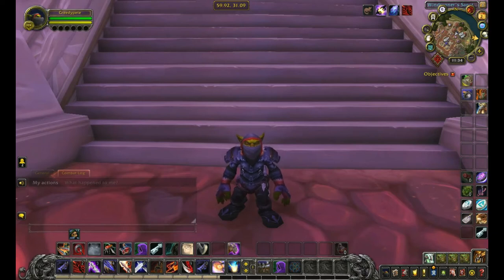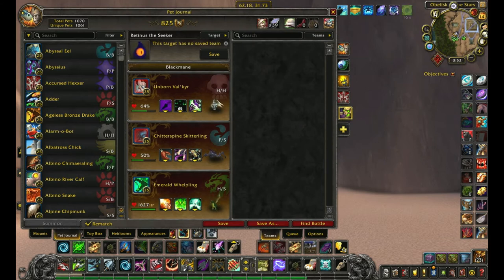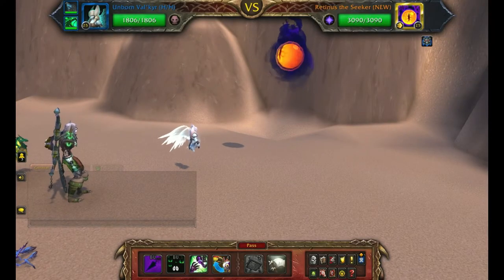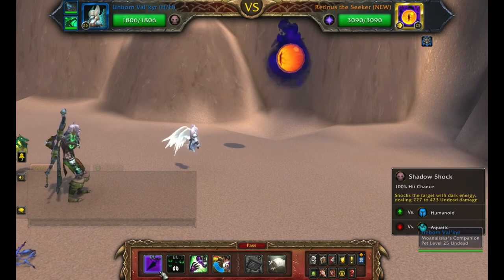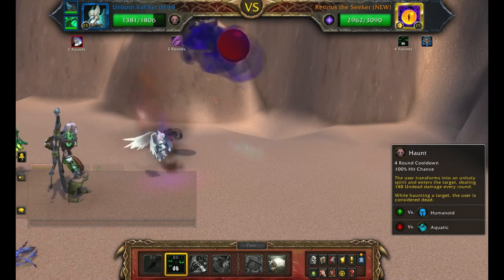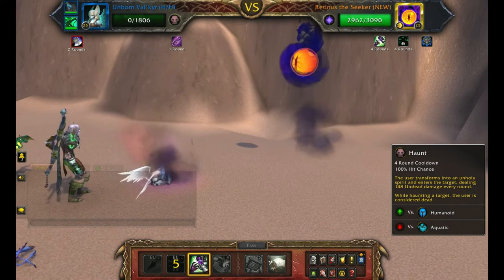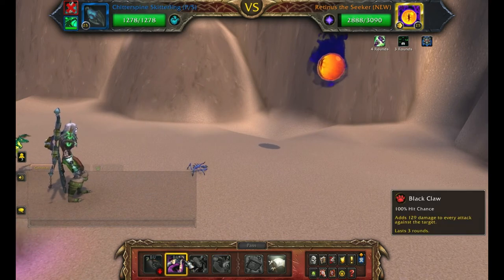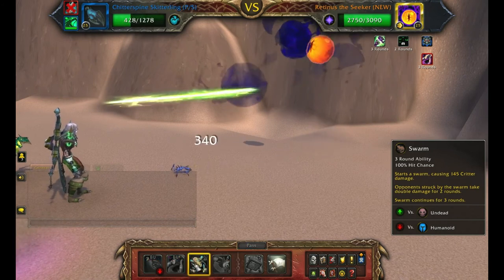Retinus the Seeker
Two pet battle
Unborn Val'kyr
Curse of Doom
Turn 2  Shadow Shock
Turn 3  Haunt
Bring in your Chitterspine Skitterling
Turn 1  Black Claw
Turn 2+  Swarm until dead
 Emerald Whelpling for backup
Turn 1+  Breath